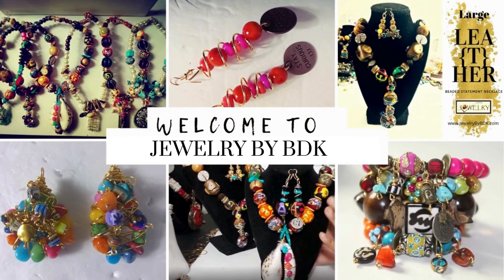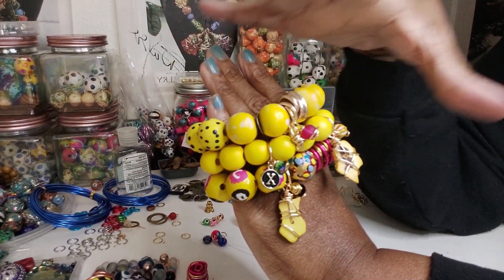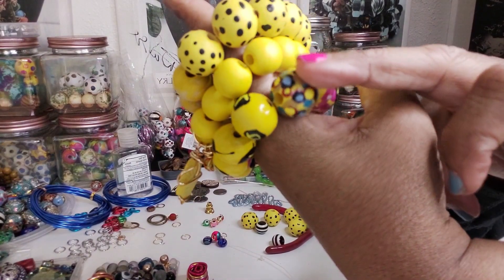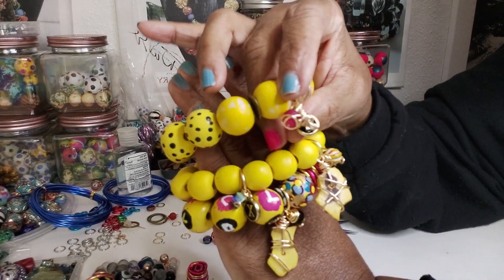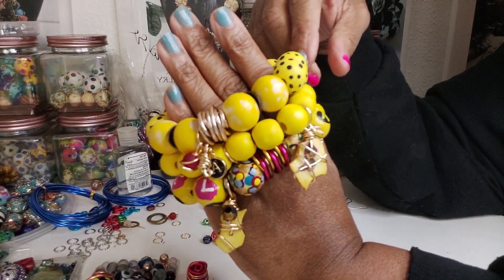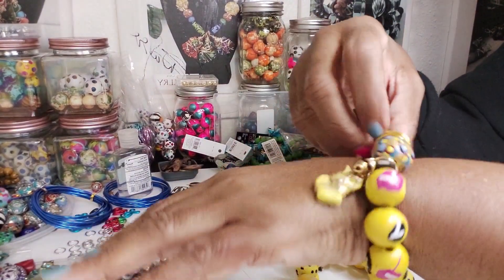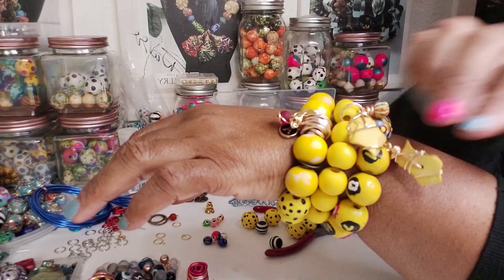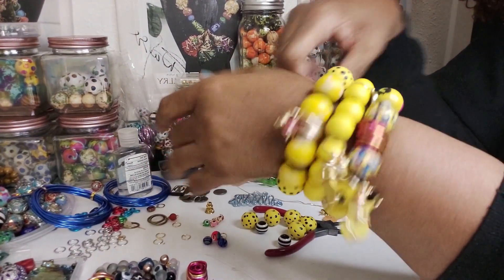Unique Hand Painted Bead Bracelets: Double Charm Stretch - Jewelry Making Ideas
Purchase many of the supplies that are used to create these amazing Bohemian pieces from our Amazon Store

Link to Purchase 8MM Color Beads on Amazon

Jewelry By BDK is a part of the AMAZON Influencer Program.